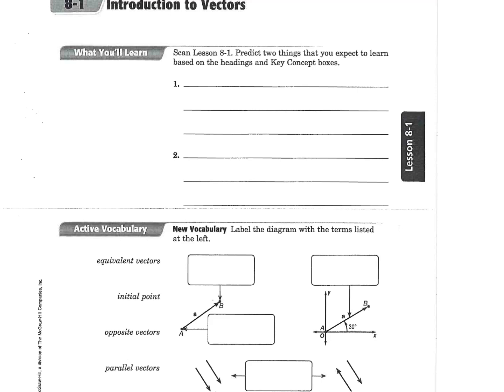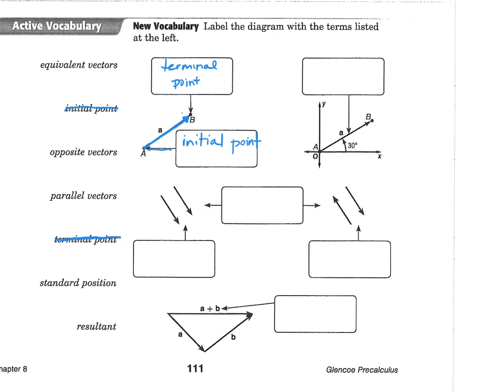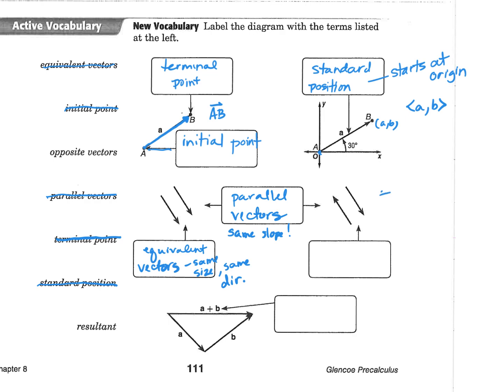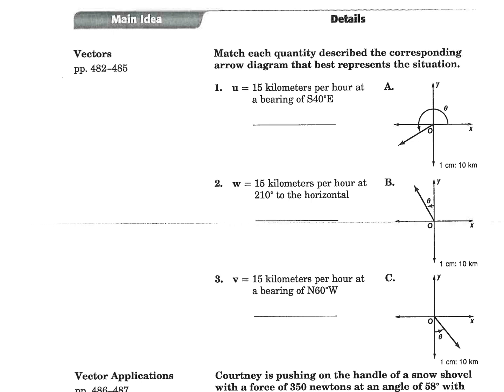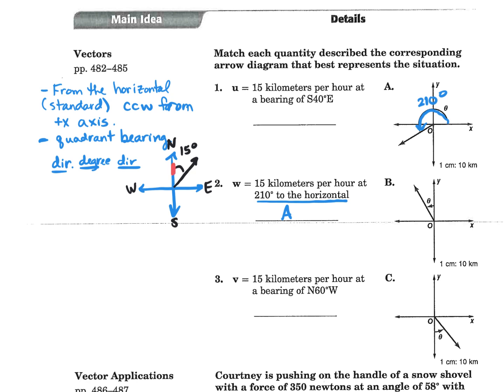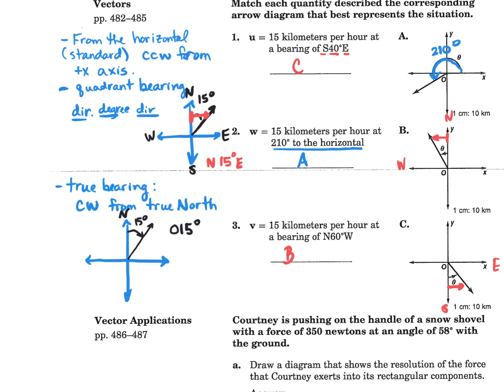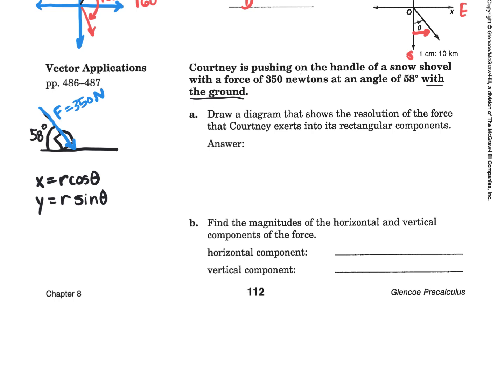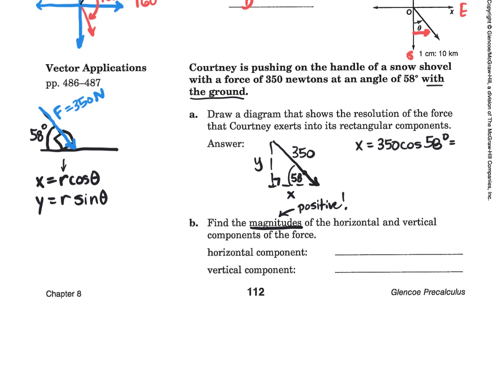vector intro day 1